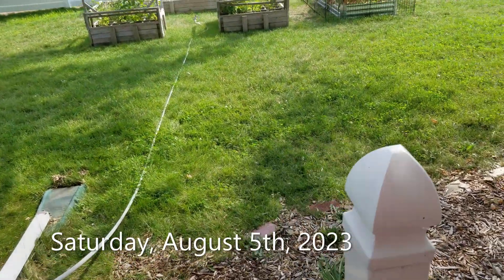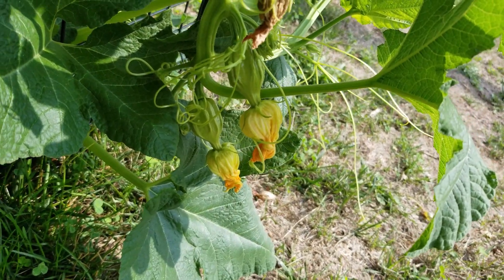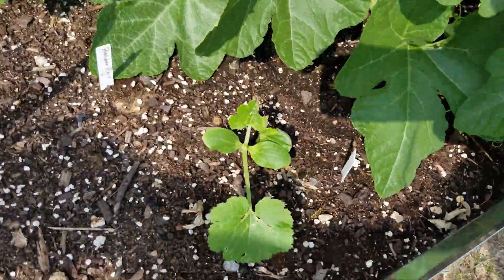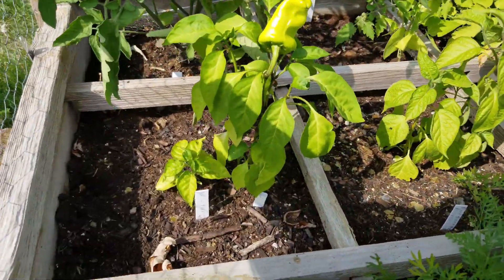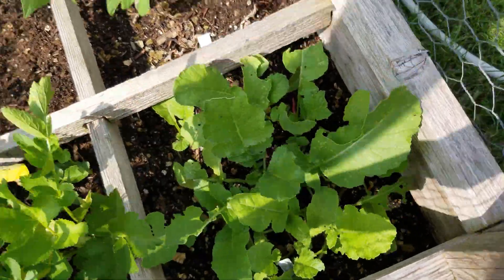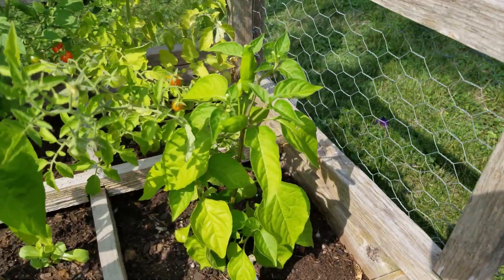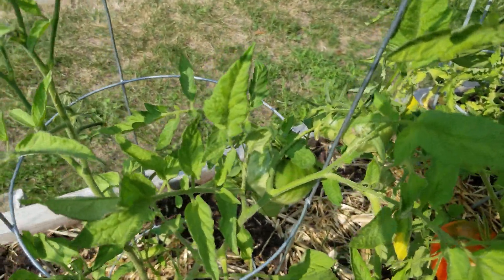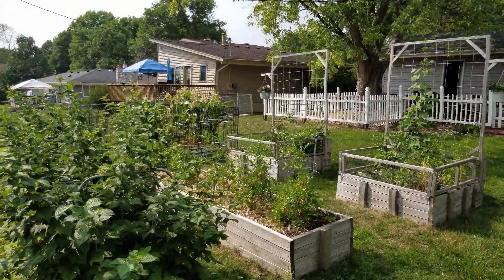2023 Garden Update 6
It's harvest season!  In this video we check out the late summer (early fall?!) garden, pick a beautiful squash, identify all (but one) of the peppers and tomatoes, and share a little tomato ID lesson.